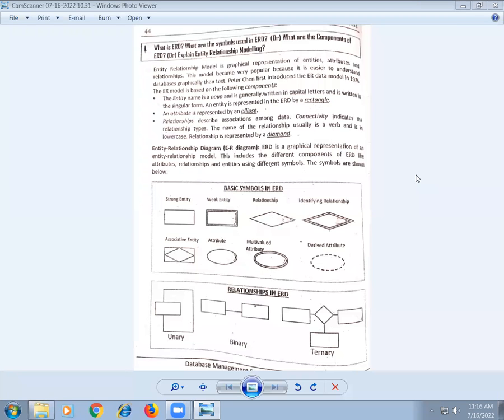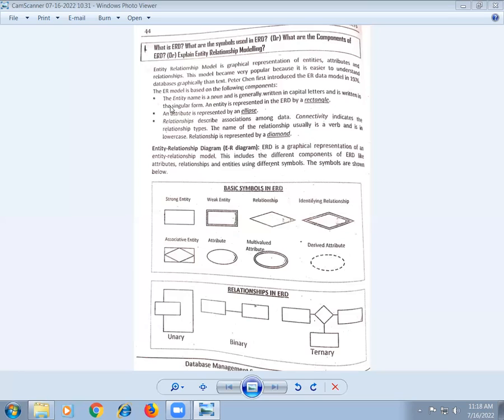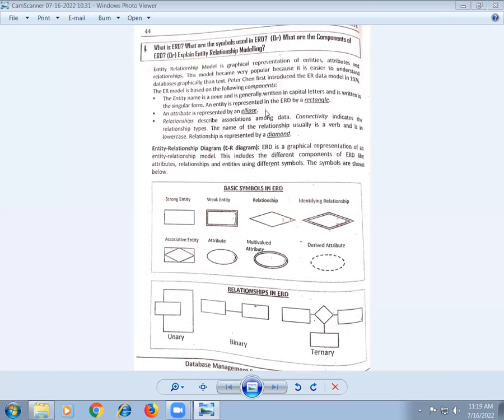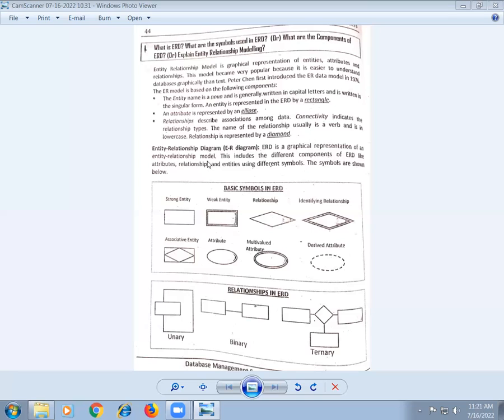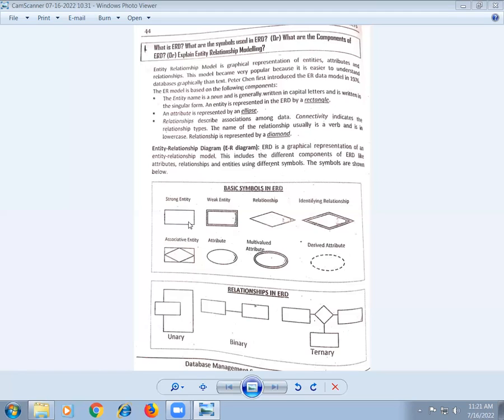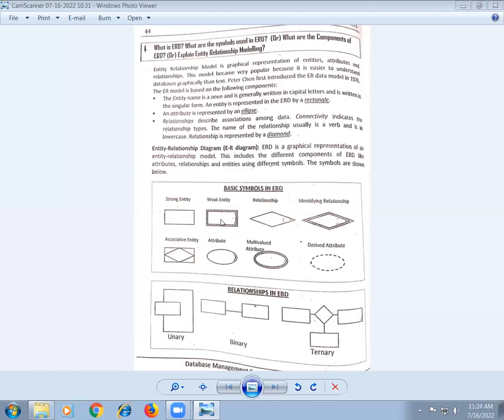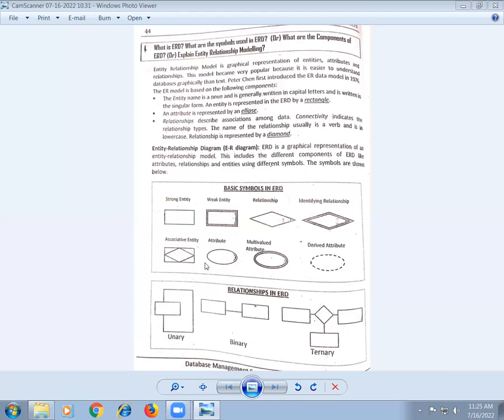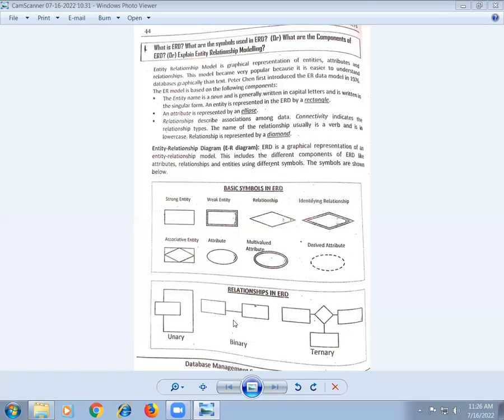Bsc(Mpcs) IV Semester (DBMS)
Q) Explain ERD Diagrams.